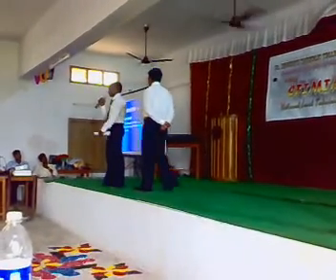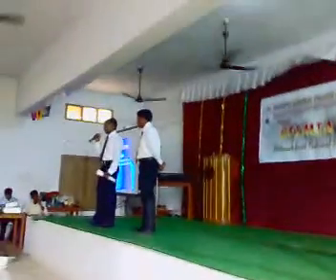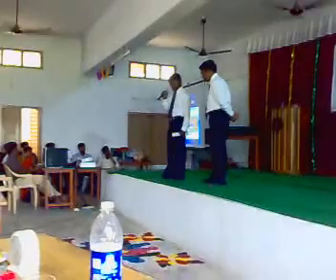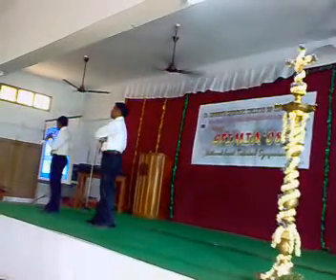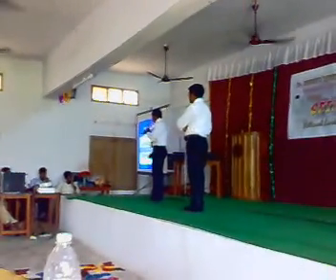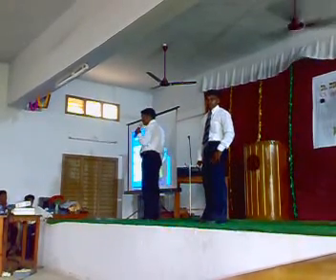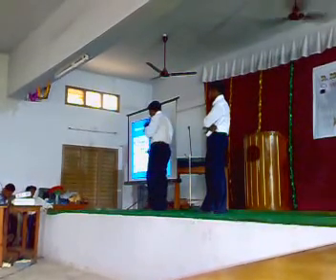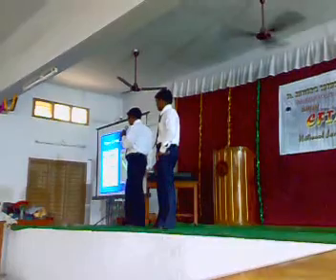E-Bomb seminar.mp4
Electro magnetic bomb seminar during the sympo at SXCCE, nagercoil.KK dist. The speciality in this E-bomb is, it doesnt kill the human but the effect of this bomb makes us to move several decades of life behind, b'cos it fries all the electronics and electrical equipments due to its intensive electro magnetic effect.